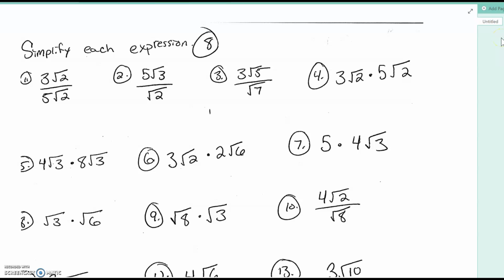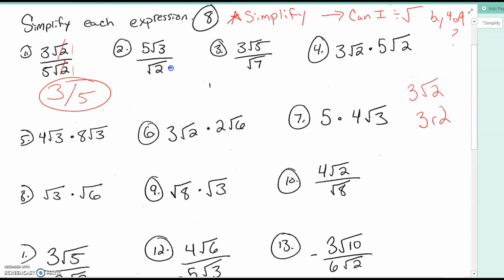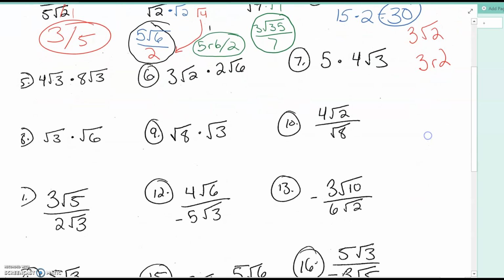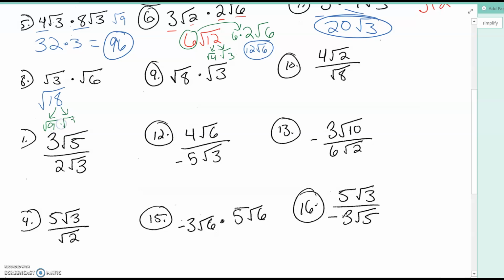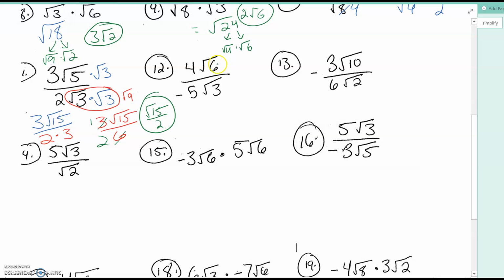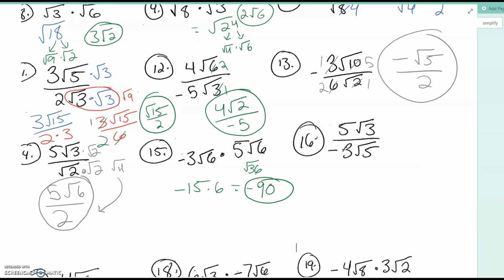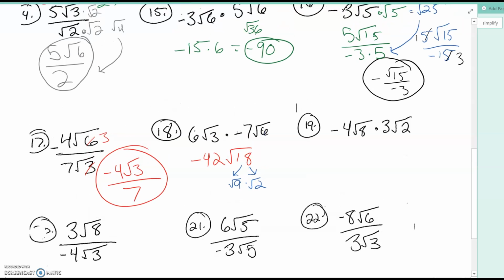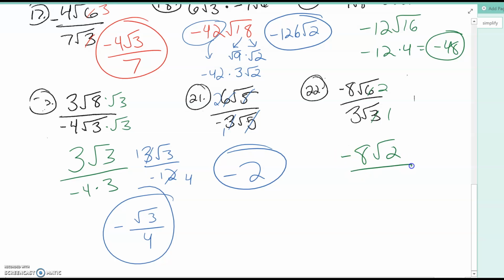Simplify Radicals (8)